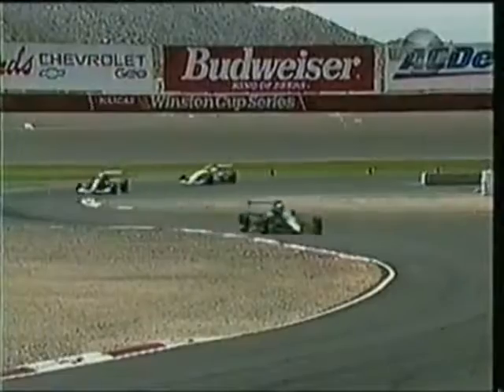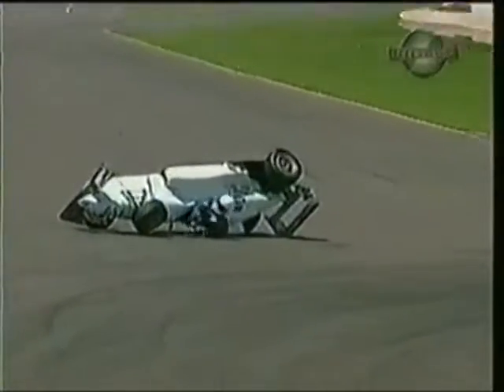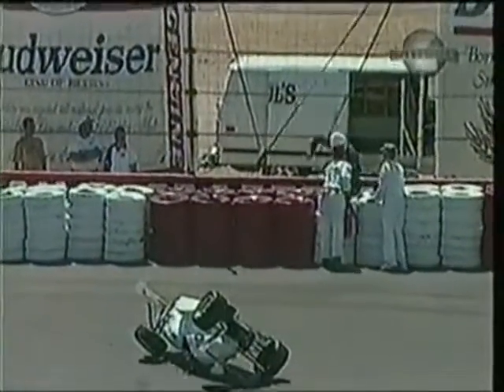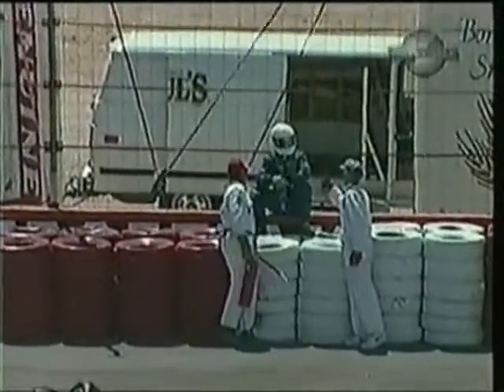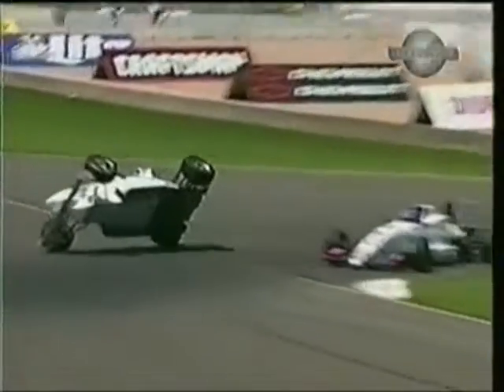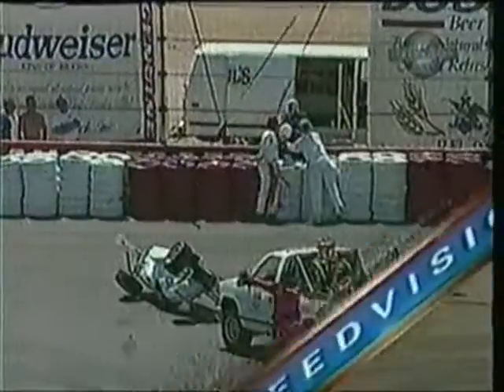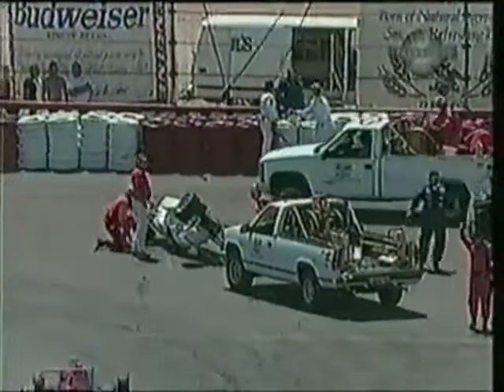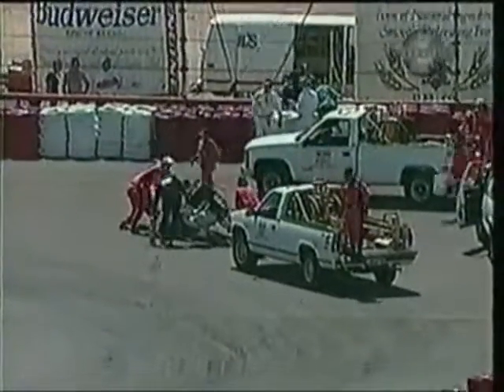1997 USF2000 @ Phoenix - Burgoon Rolls